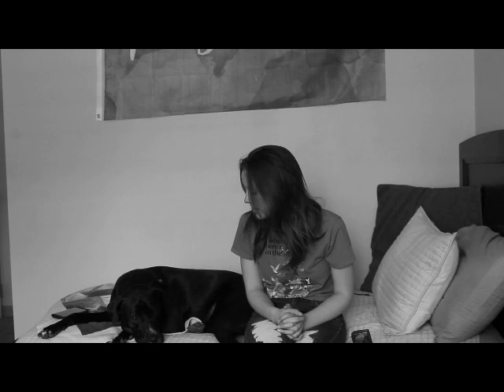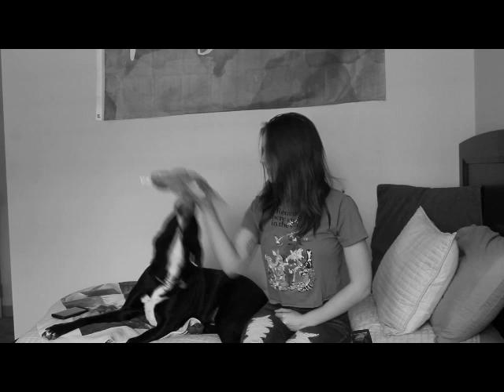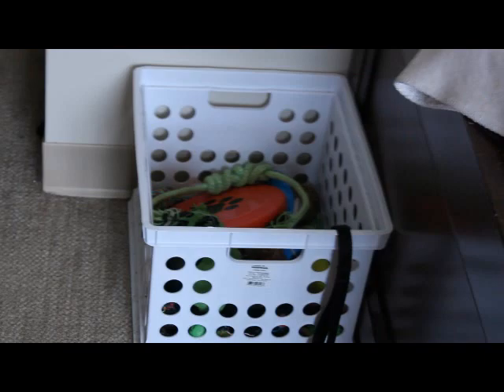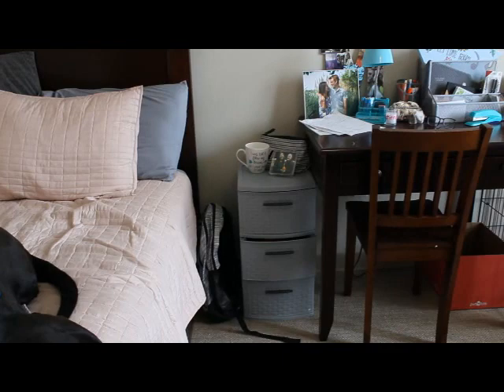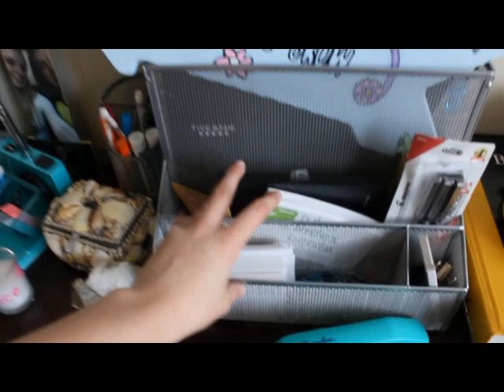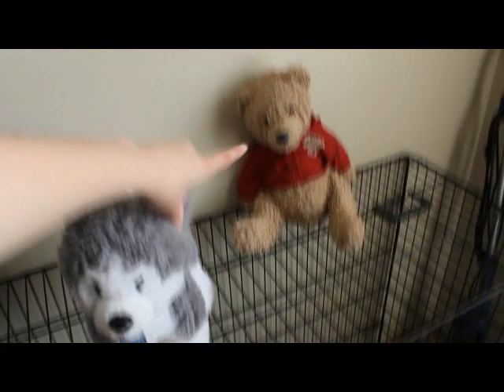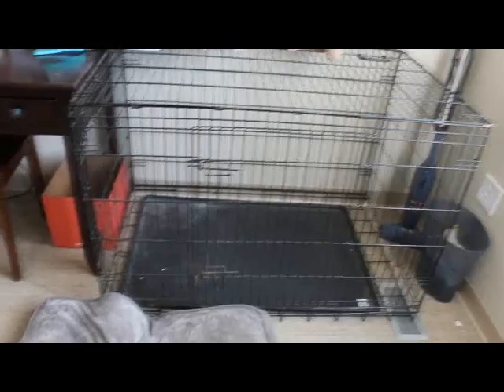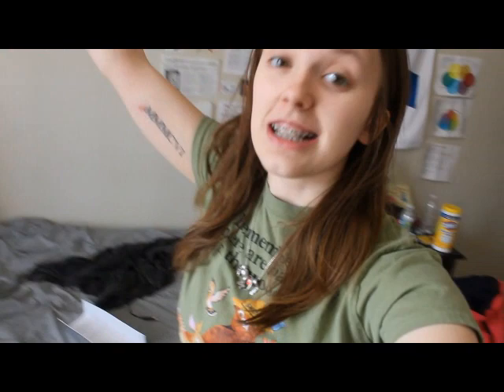Monmouth College Dorm Tour (2019)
This is my room in the Pi Beta Phi house at Monmouth college. My sophomore year is almost over, and I couldn't let it end without filming a room tour!